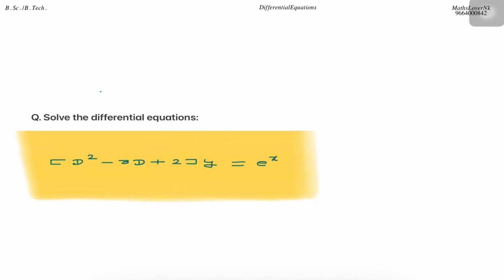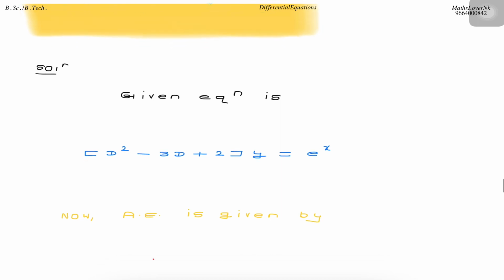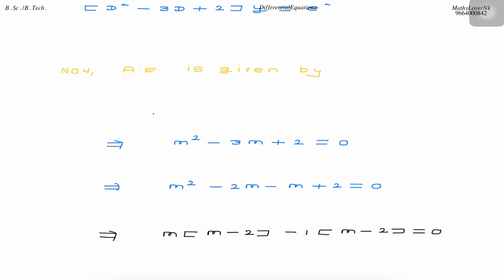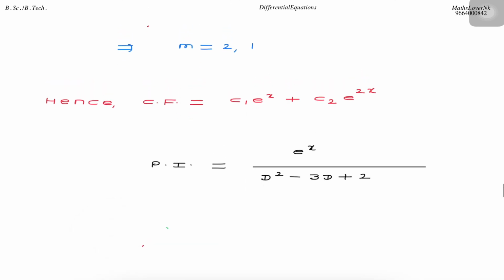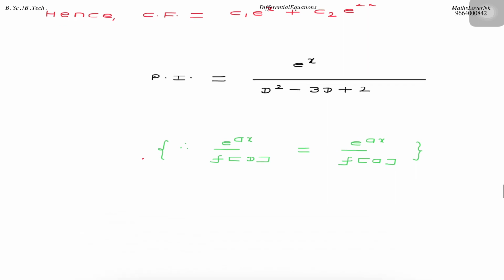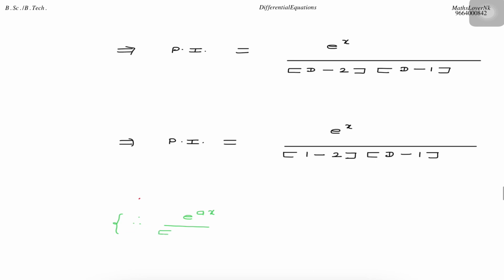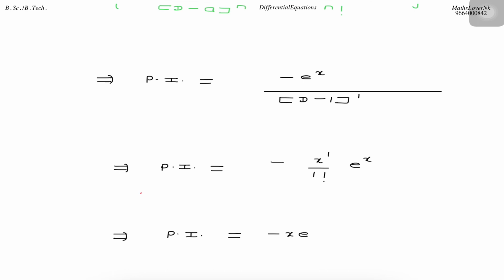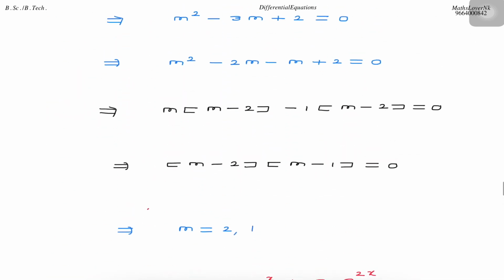MJPRU Bsc maths